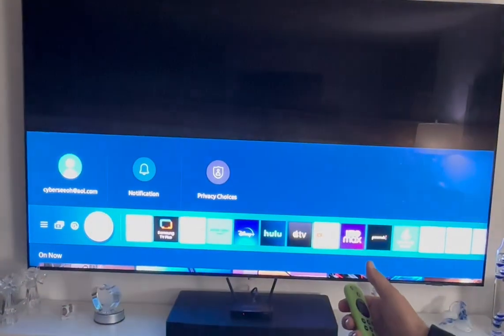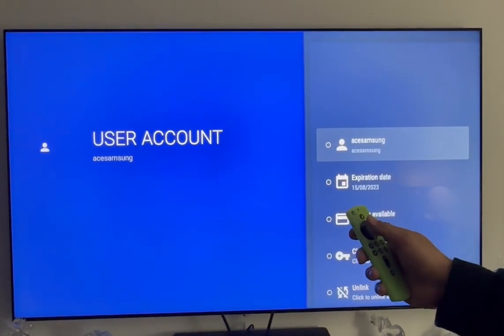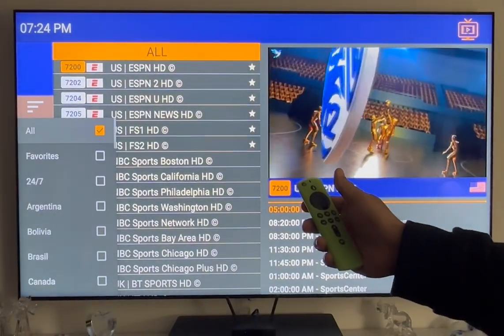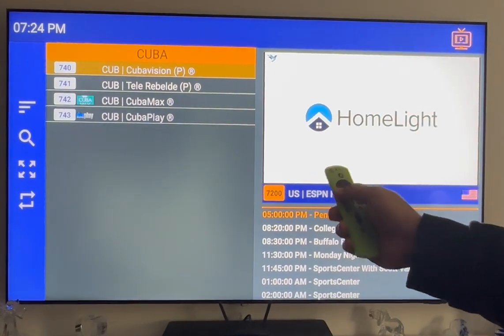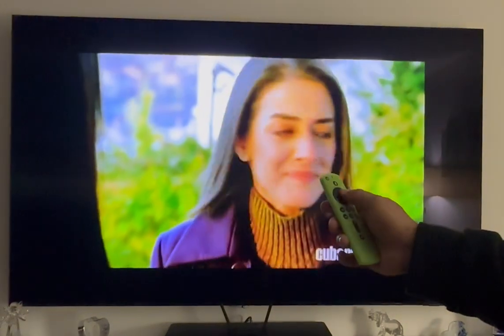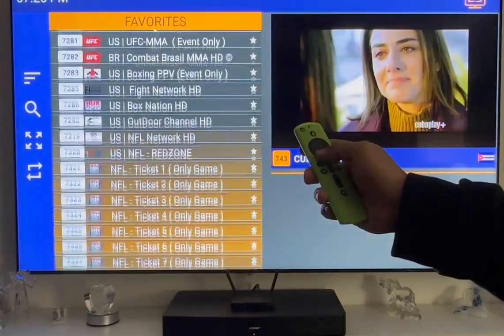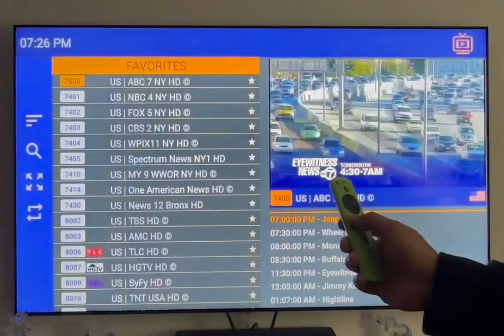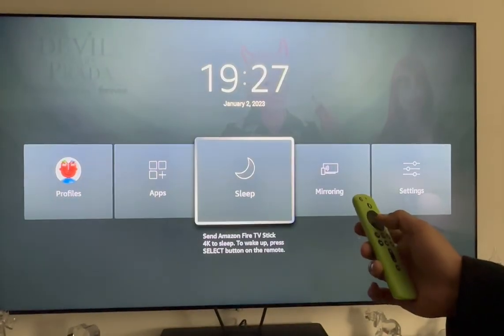FireApp Navigator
FireApp Navigation